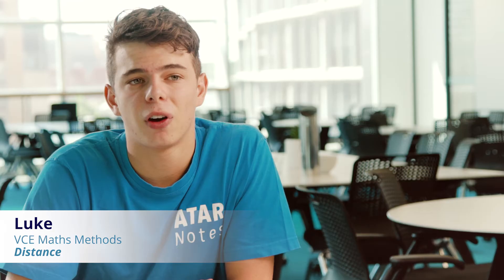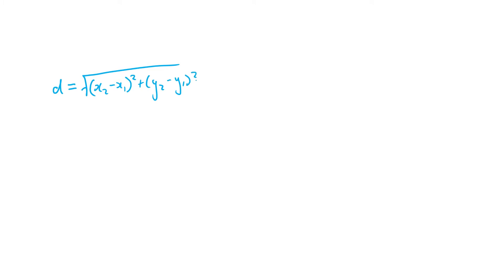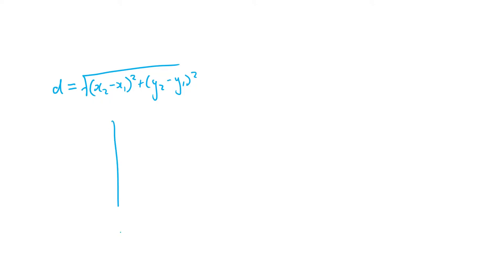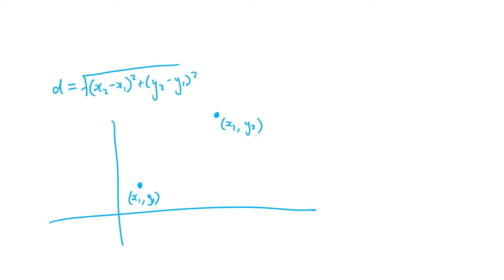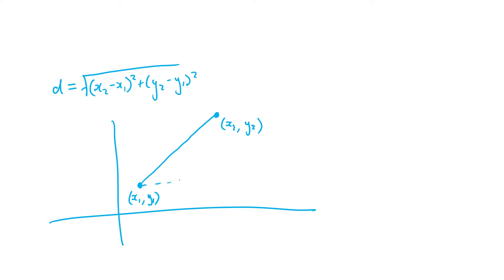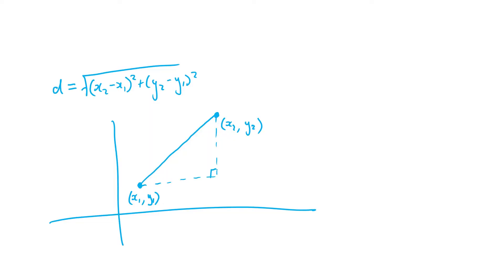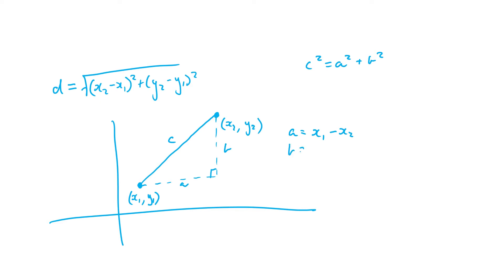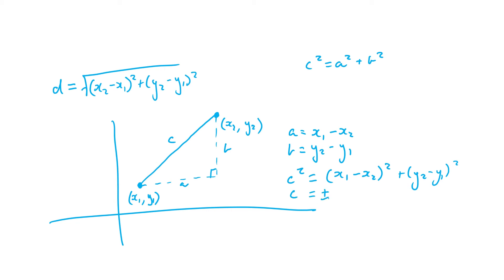VCE Maths Methods | Distance Between Two Points